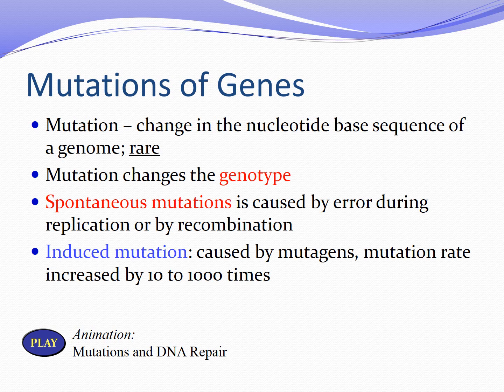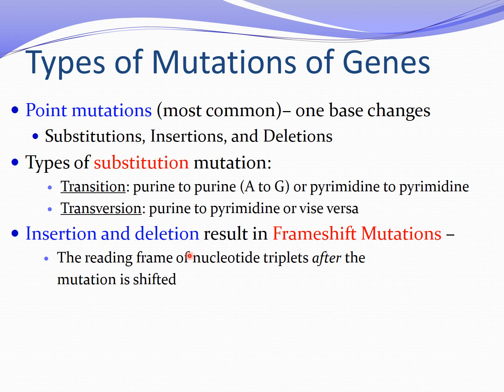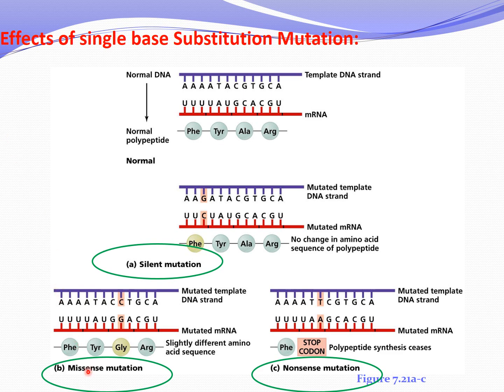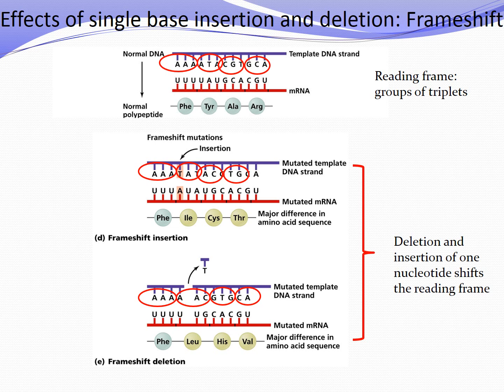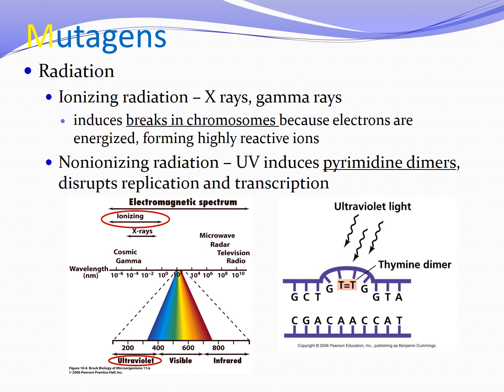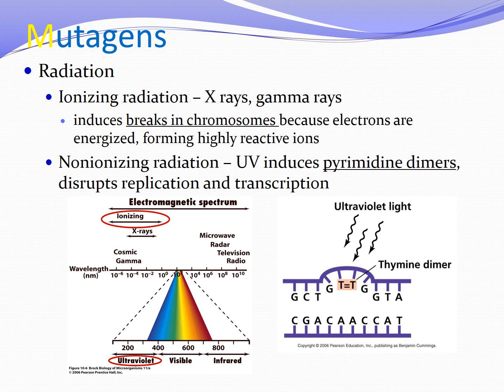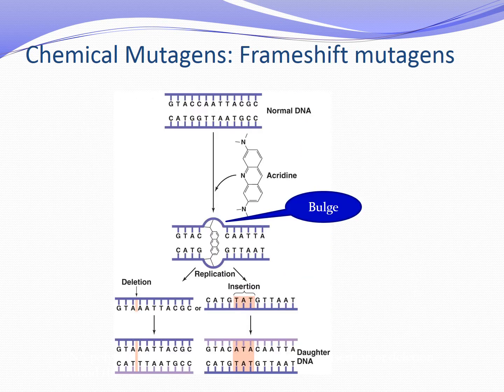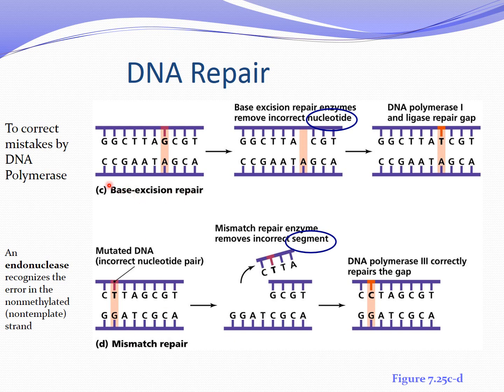CH7 Microbial Genetics pt 4A Mutations Bb+voice narration